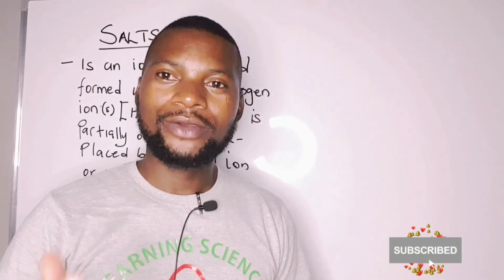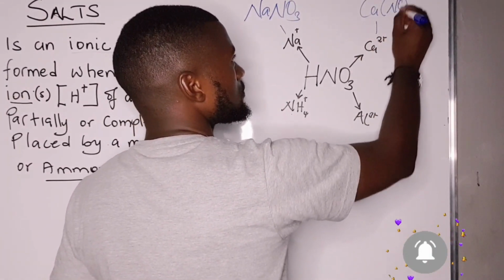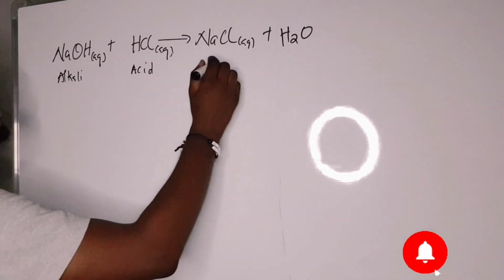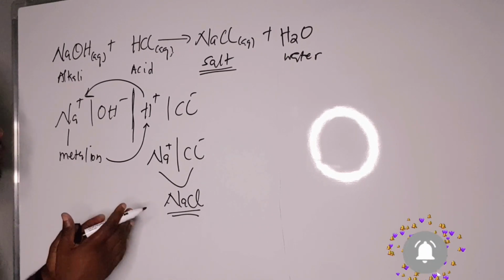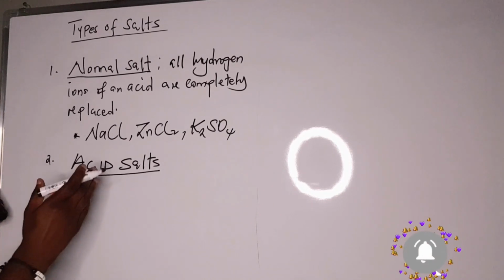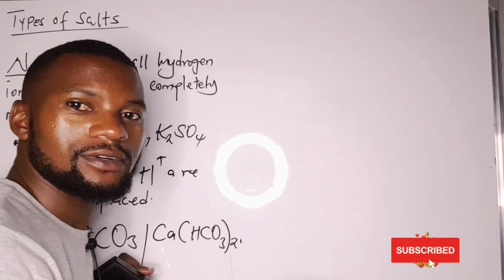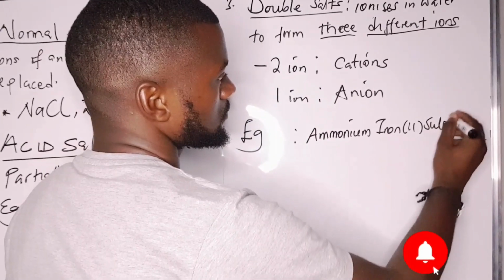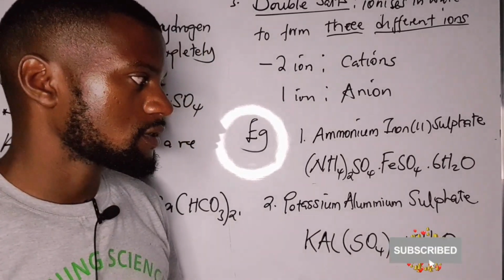|LEARNING SCIENCE THE EASY WAY| Introduction to Salts Part 1 [ Chemistry lesson]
A Salt is an ionic compound formed when the Hydrogen ions in an acid are partially or completely replaced by a metal ion or ammonium ion.
(1) Normal salt: a salt formed when the hydrogen ions are completely replaced eg NaCl, ZnCl2, K2SO4 etc
(11) Acid Salt: a salt formed  when the hydrogen ions are partially replaced eg NaHCO3, KHCO3, Ca( HSO4)2
(111) Double salt: a salt that forms three different ions in solution. eg Ammonium Iron(11) Sulphate, Potassium Aluminium Sulphate